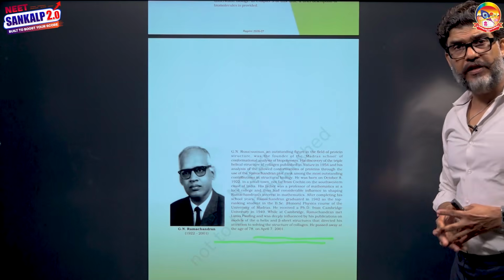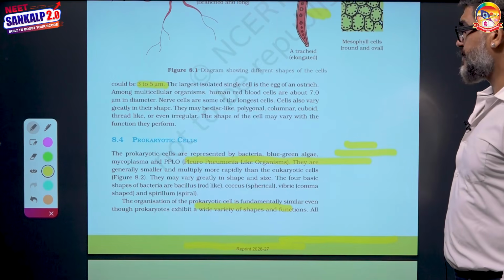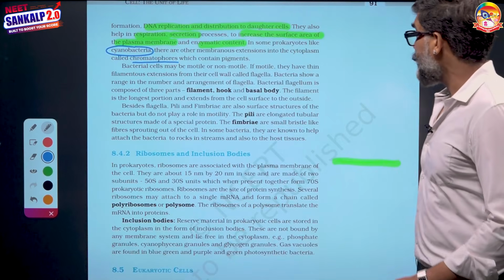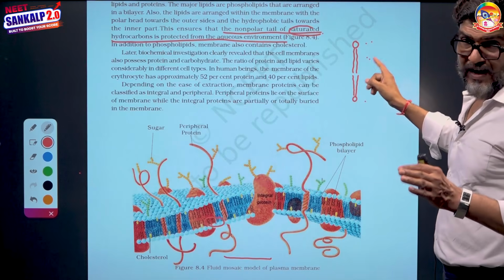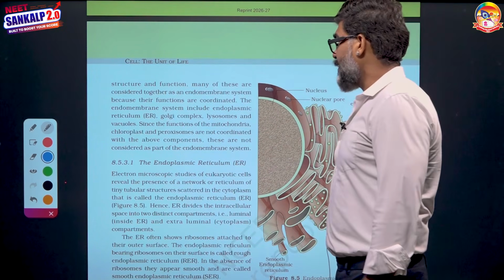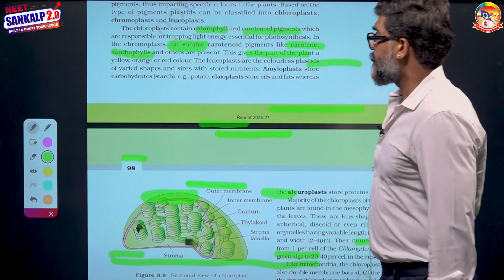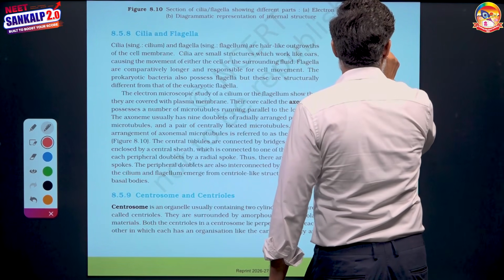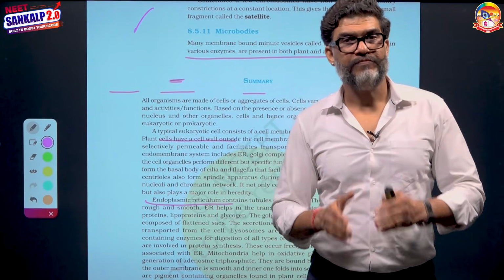🚀 Sankalp 2.0 RE-NEET 2026 Free Crash Course | Cell The Unit of Life | RENEET 2026 Botany